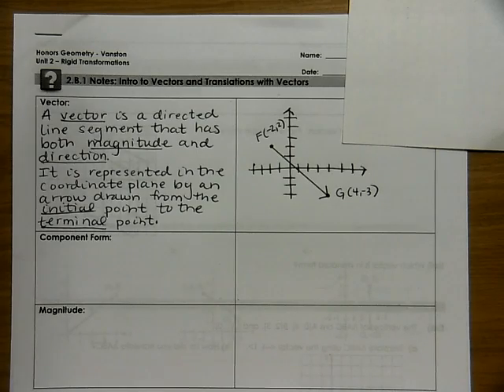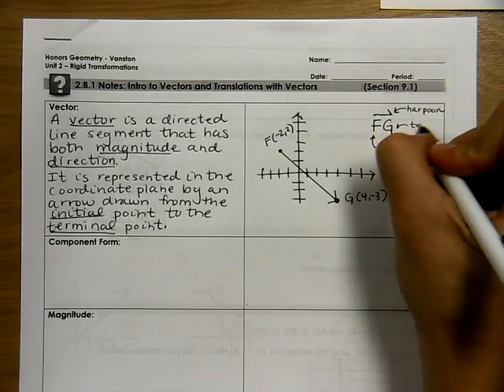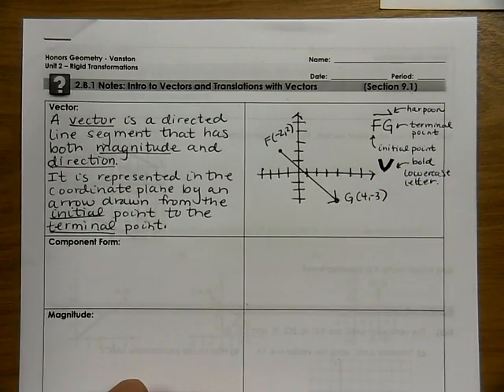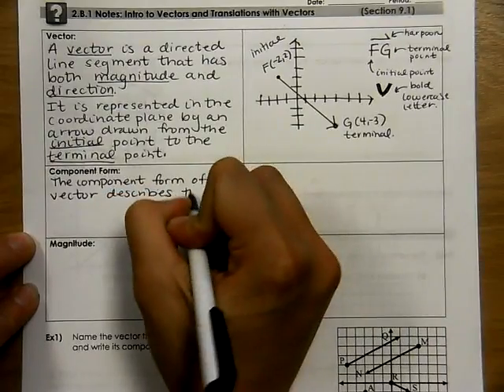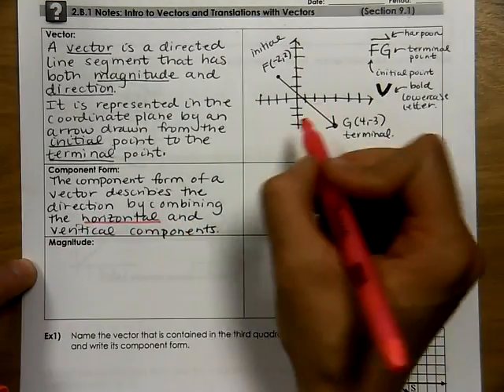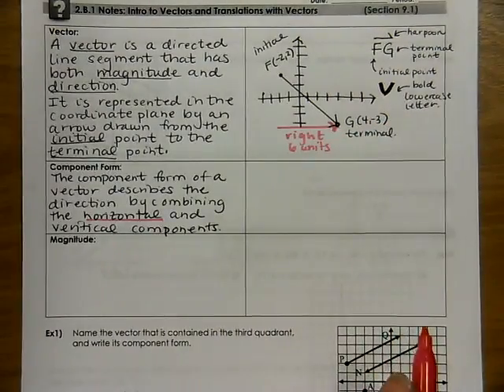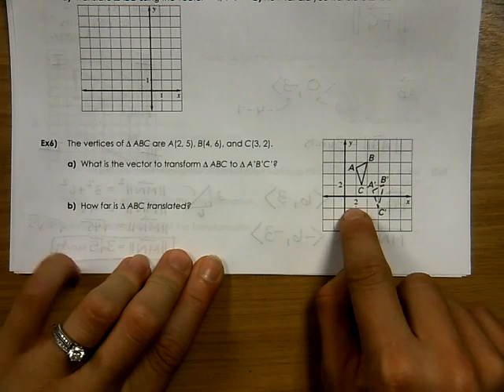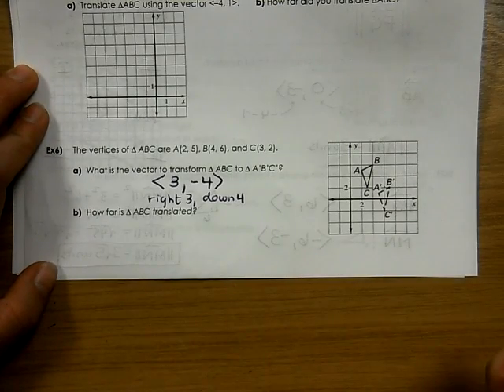2 B 1 Video Introduction to Vectors